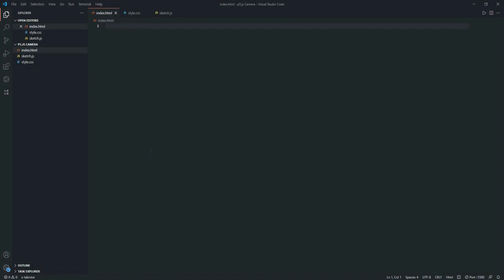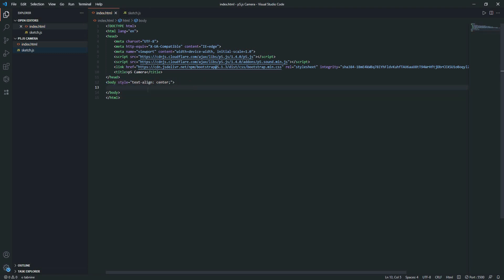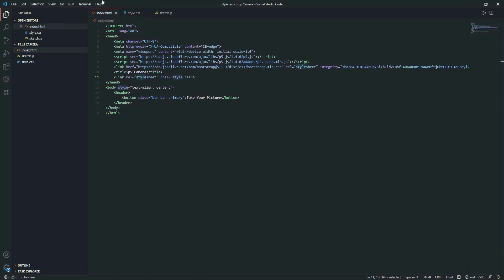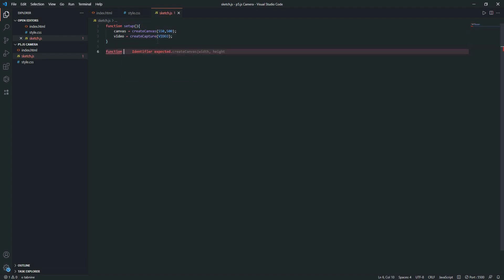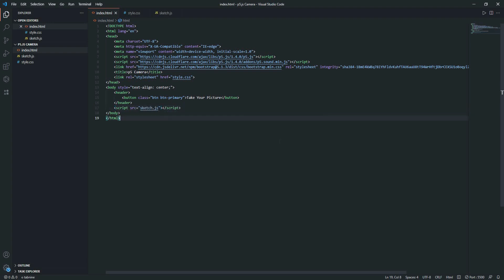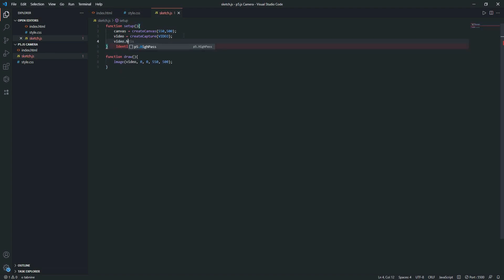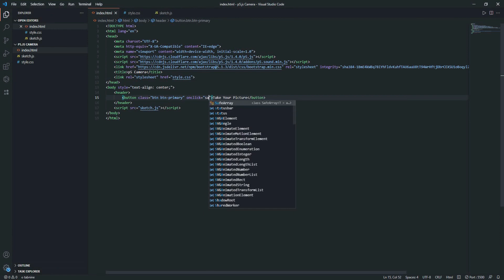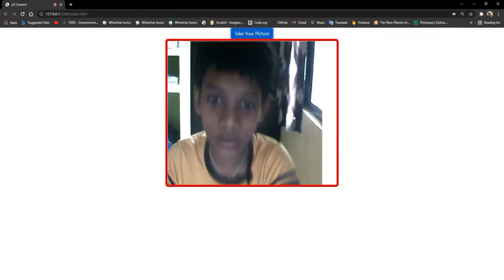P5 Js Camera Capture | Photo Website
Hello Guys,
Want to take a picture?. watch this video and you will get how it is done